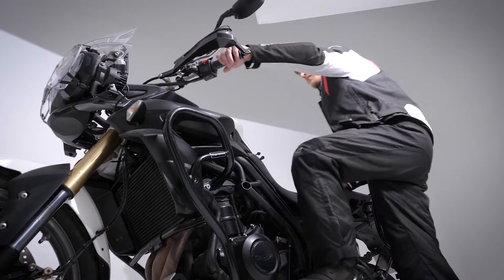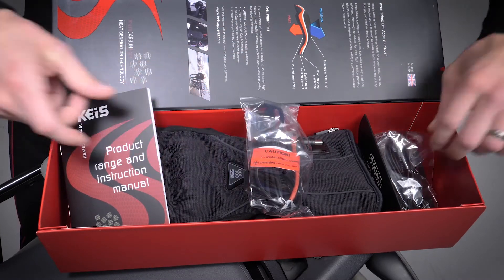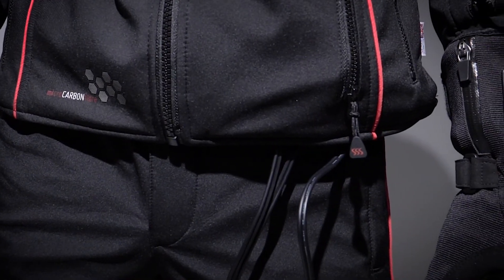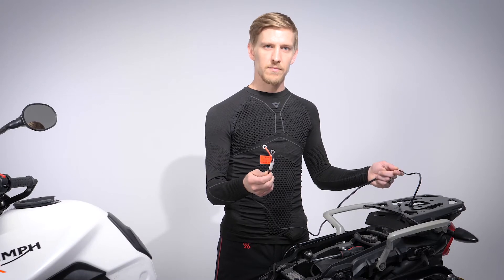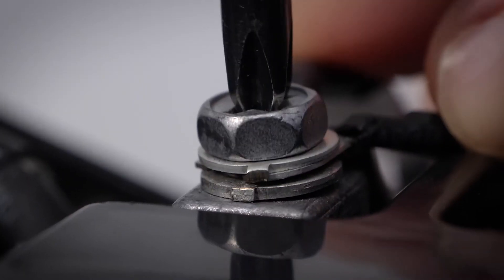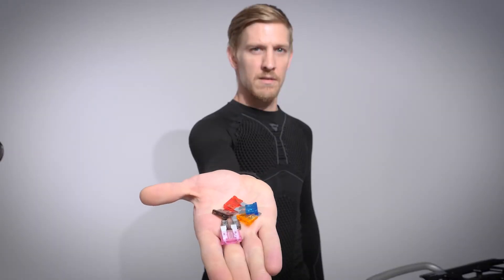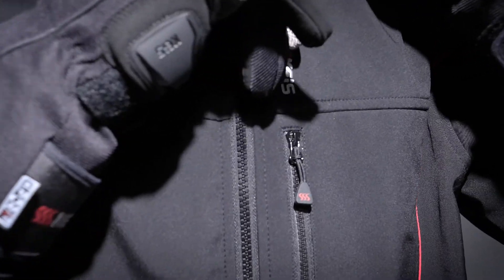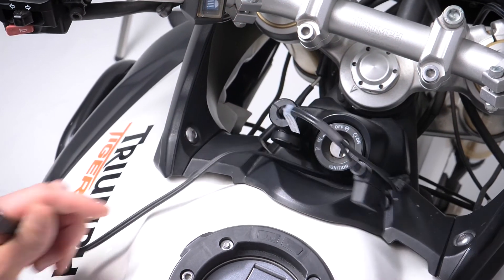How to connect a Keis heated garment to your motorcycle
The best way to use KEIS heated clothing on a bike is with a direct power lead connection to the bike’s battery, so your kit is being powered directly from there. Each piece of clothing comes with a simple power supply lead, with a positive and negative connection to attach directly to the battery.

To fit the power lead, you need to access your bike’s battery – usually under the seat. It’s very important that you disconnect and remove the negative (black) lead to the battery first, for safety. Once you’ve done that, remove the positive lead (red), attach the red connection on the KEIS power supply cable, and refit the power lead to the battery. Then, do the same with the negative (black) side of the KEIS cable.

Secure the KEIS cable so it can’t be pulled away from the battery, for example if you forget to disconnect your clothing and walk away from the bike. A zip tie will work well, with the cable looped round a secure point on the frame and zip-tied in place.

Once the cable is fitted, select the correct mini blade fuse, and fit it into the fuse holder. Your KEIS instruction manual will tell you which fuse to fit – basically, the more heated clothing you wear, the higher the fuse rating.

There are full instructions with every KEIS item – if unsure, or not confident with removing battery connections, consider using the KEIS accessory socket lead which plugs into your bike’s 12v power socket, or have a dealer fit the cable.